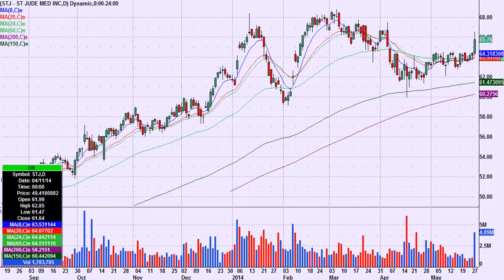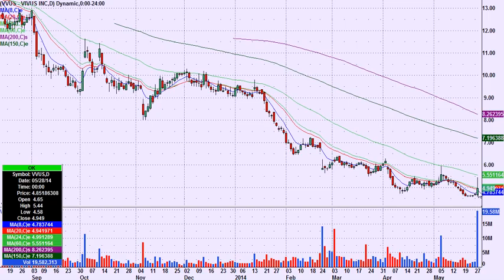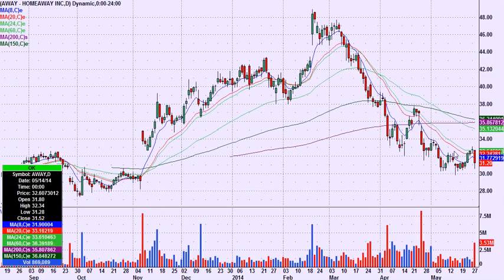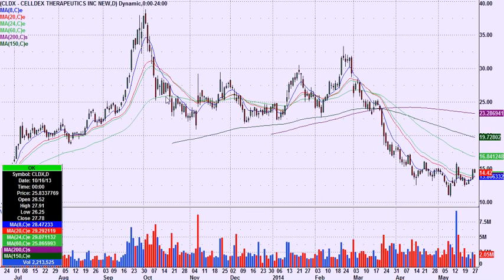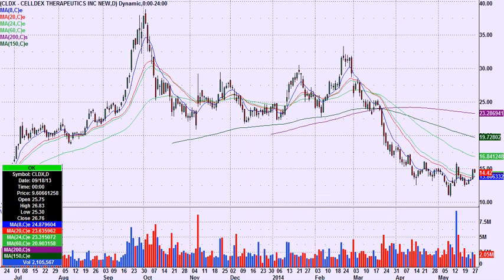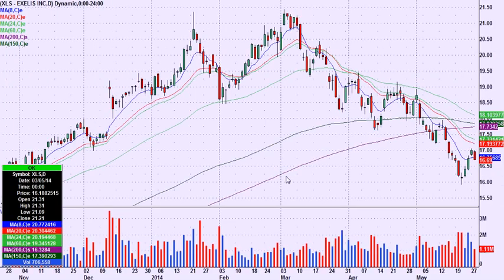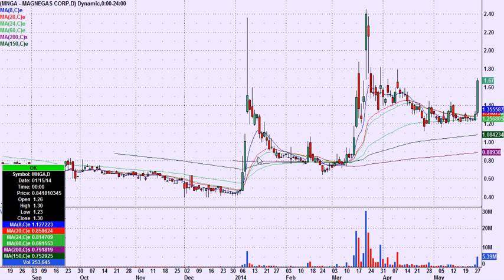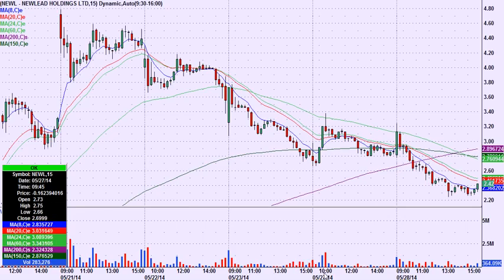Watch List Vid for May 29th